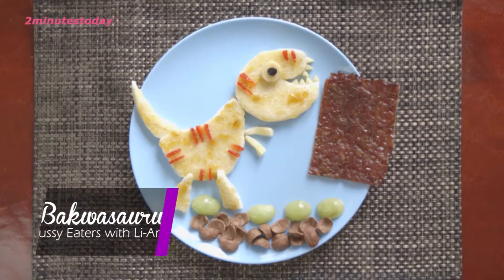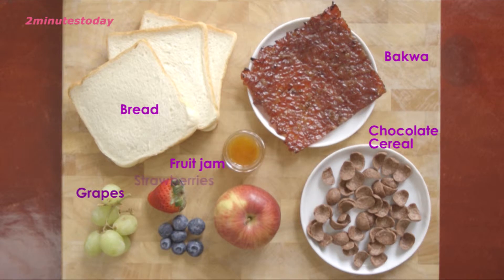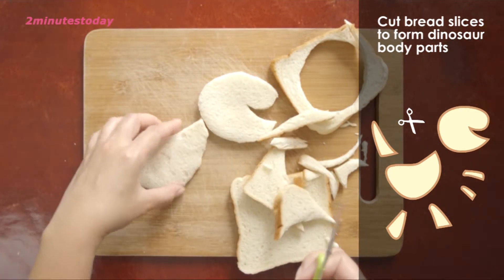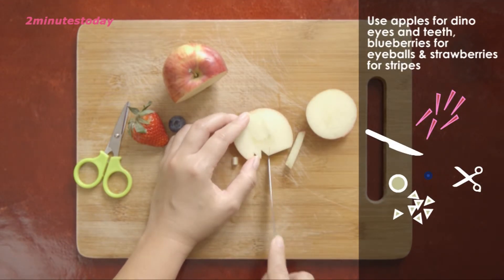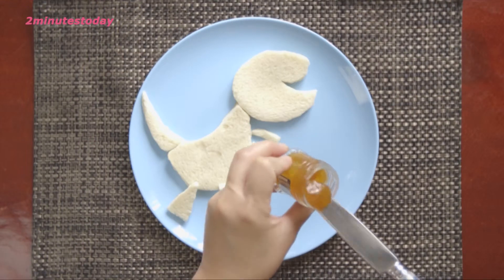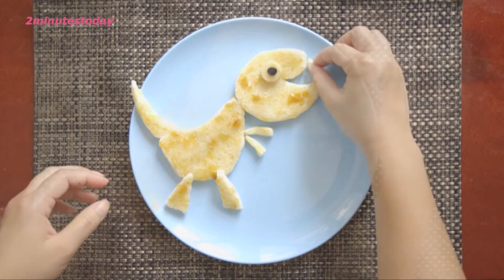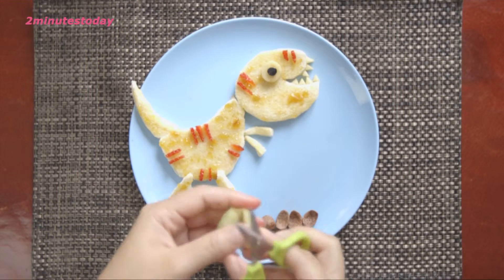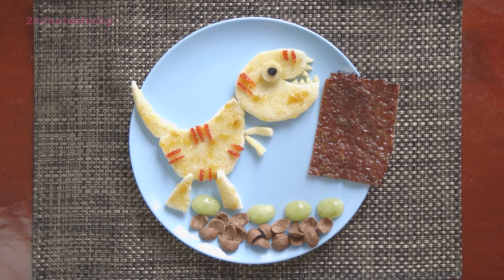This Bak Kwa Dinosaur Is Sure A Hit Among The Kids This Chinese New Year!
Thinking of ideas on how to impress the kids visiting your house this CNY? Here's a video on how to make dinosaur with bak kwa for kids on Chinese New Year.